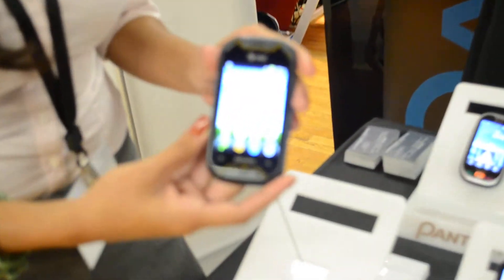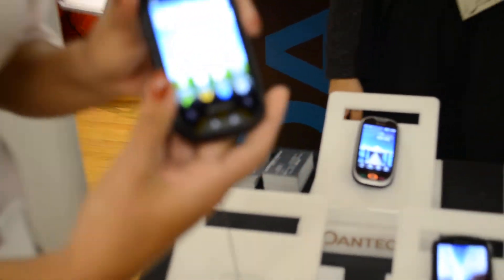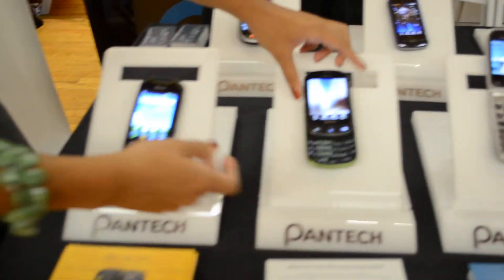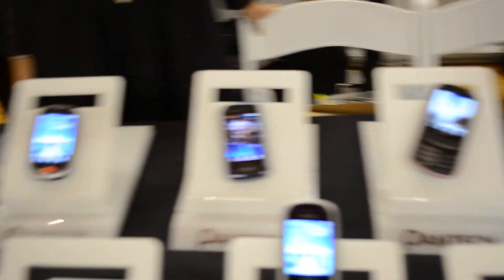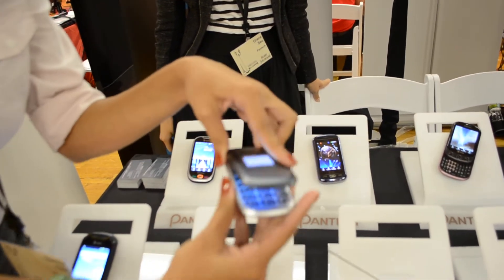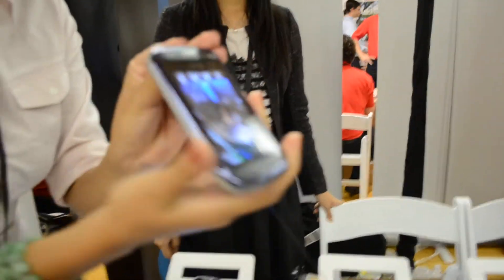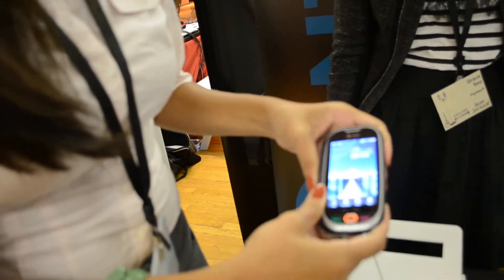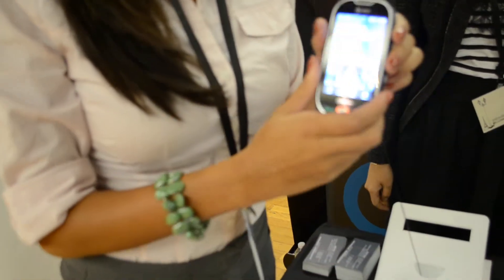Pantech Showcases Fall Phones in NYC!